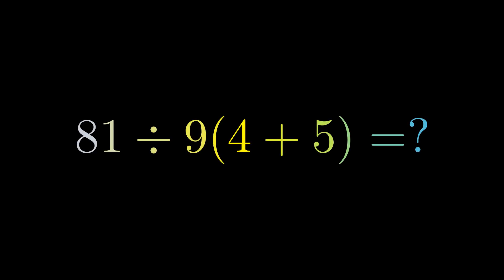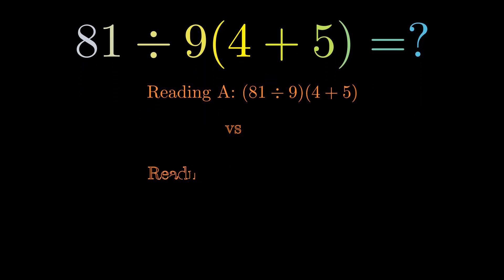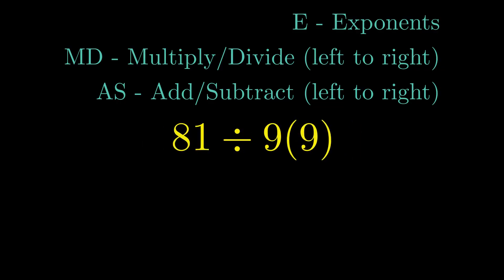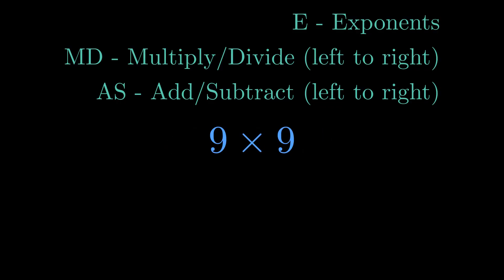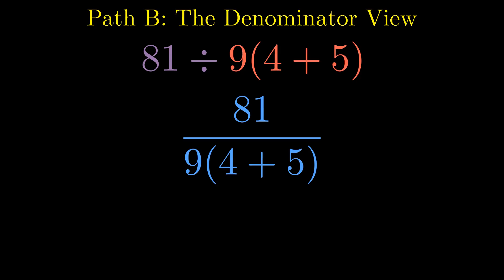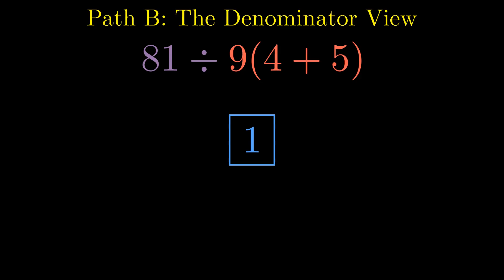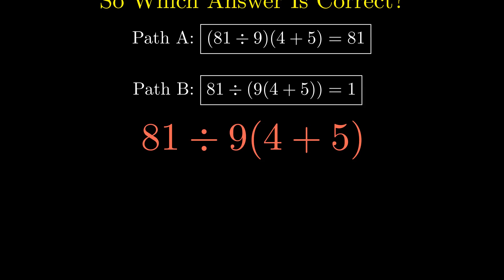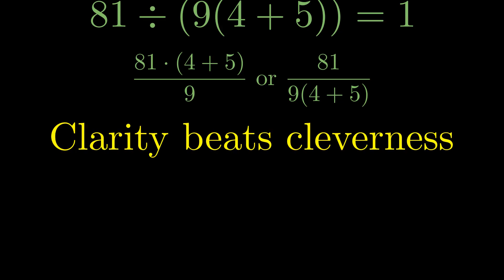Most People Get This Wrong 81 ÷ 9(4+5)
You've seen it everywhere, and it's torn friendships and families apart: What is the correct answer to 81 ÷ 9(4+5)? Is it 1, or is it 81? This viral math problem has generated millions of comments, arguments, and wrong answers across the internet. In this video, we settle the debate once and for all.

We will break down the problem using the modern, universally accepted order of operations (PEMDAS/BODMAS). You'll learn not just the right answer, but more importantly, WHY it's the right answer by understanding the critical left-to-right rule for multiplication and division.

We also dive deep into the heart of the confusion:
► Why so many intelligent people confidently arrive at the "wrong" answer of 1.
► The historical context of "implicit multiplication" and why the notation itself is poorly written.
► How a professional mathematician would write the expression to avoid ambiguity entirely.

Stop arguing with your friends and get the definitive explanation. By the end of this video, you'll understand the mathematical grammar behind the puzzle and why clarity is the most important rule in mathematics.

Did you get it right? Let us know your initial answer in the comments below!

Timestamps
0:00 - The Viral Problem That Divides Everyone
0:26 - The Ambiguity: Two Problems in One?
0:44 - Path A: Following PEMDAS Strictly
0:53 - The Most Important Rule in PEMDAS/BODMAS
1:10 - Step-by-Step Solution (The Correct Answer)
2:08 - Path B: Why So Many People Get 1 (The Denominator View)
2:39 - Solving for the "Other" Answer
3:18 - The Verdict: Which Answer Is Actually Correct?
3:42 - The REAL Problem Isn't Your Math, It's the Notation
3:56 - How to Write The Equation Without Ambiguity
4:24 - Final Takeaway: Clarity Beats Cleverness